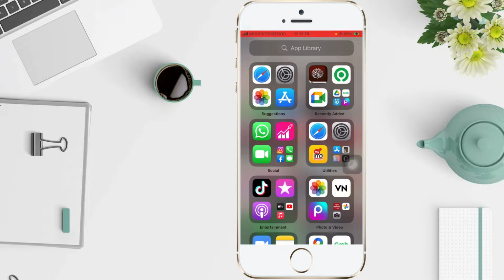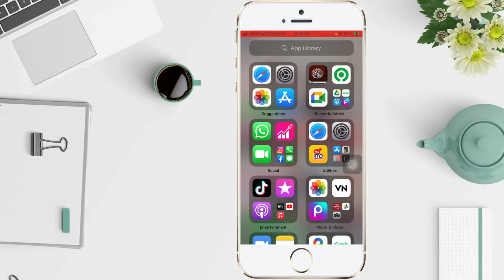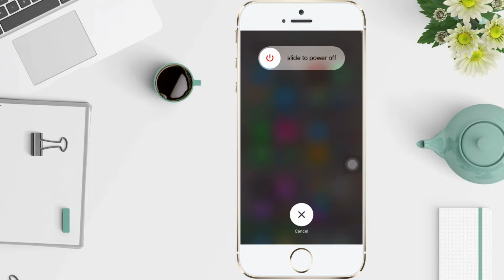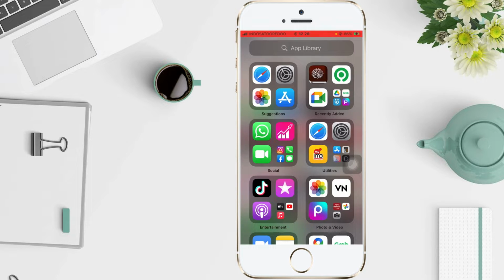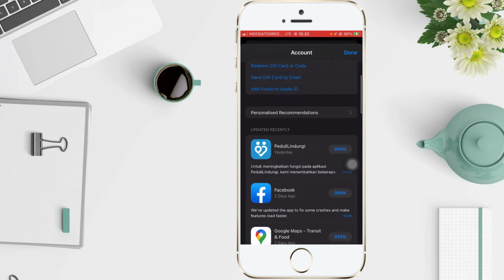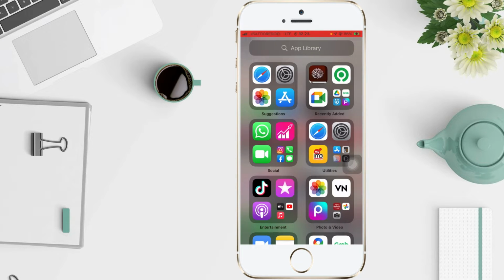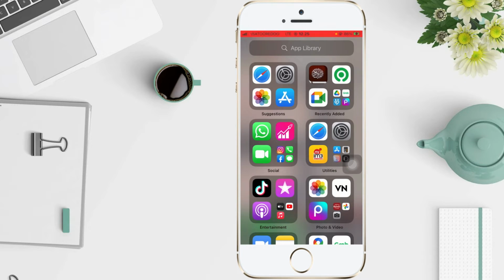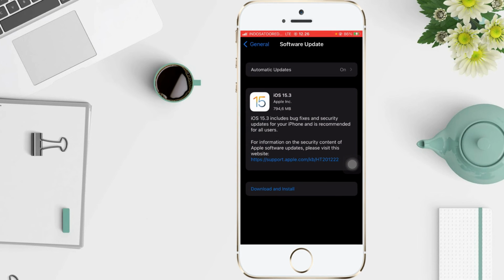How To FIX iOS Apps Crashing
Hello guys, in this video I'll show you how to fix ios apps crashing'

*this video is related to :
Fixing App Crashing on iPhone
iPhone Apps Crashing
Apps Keep Crashing on iOS